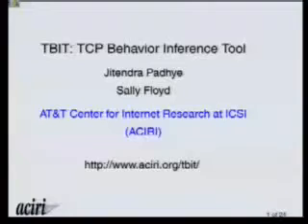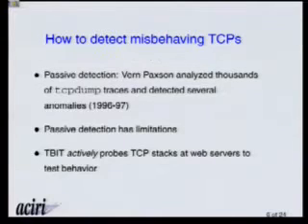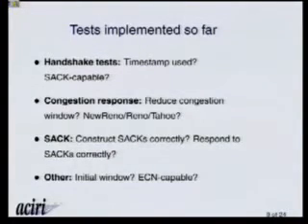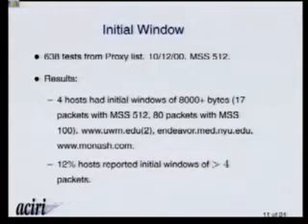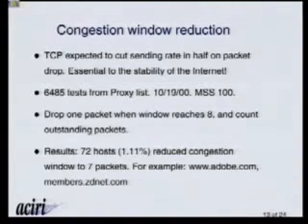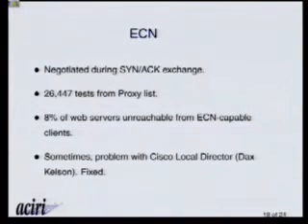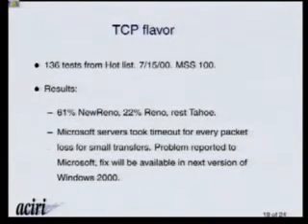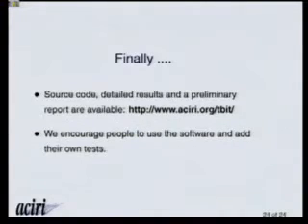Identifying the TCP Behavior of Web Servers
Speakers: Sally Floyd, Aciri.
Jitendra Padhye, Aciri.
This talk describes a tool for characterizing the TCP behavior of a remote host on the Internet. The specific goal in building this tool was to answer the question, \"What fraction of web servers use NewReno instead of Reno or Tahoe TCP congestion control mechanisms, for TCP connections with non-Sack-enabled clients? The more general goal was to provide a tool for efficiently probing the TCP congestion control behaviors of remote hosts in the Internet. We report on both the tool and our experimental results.